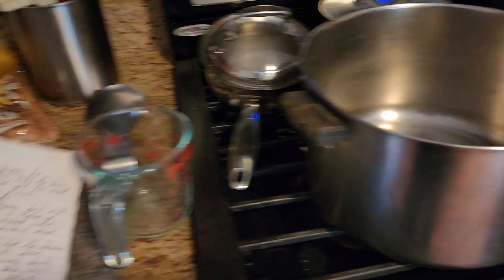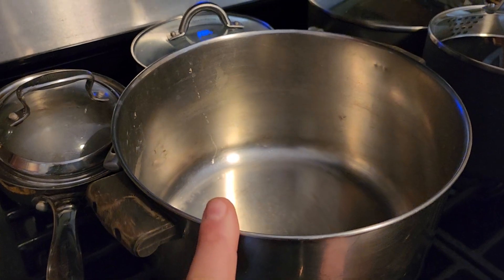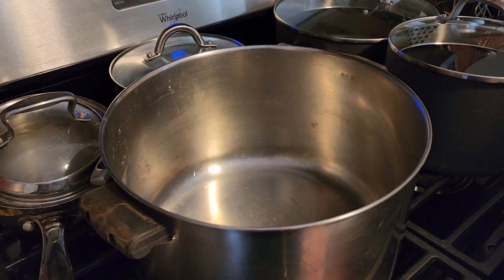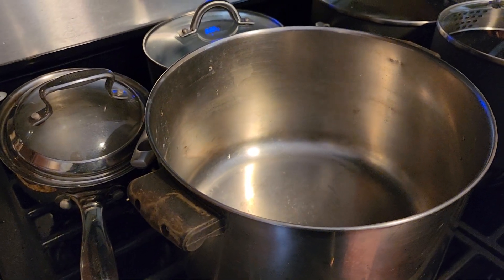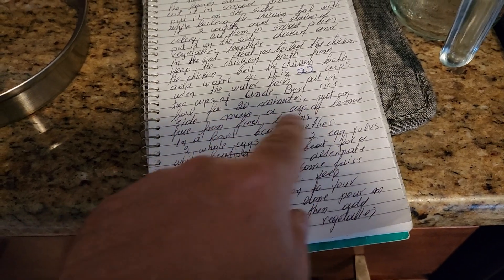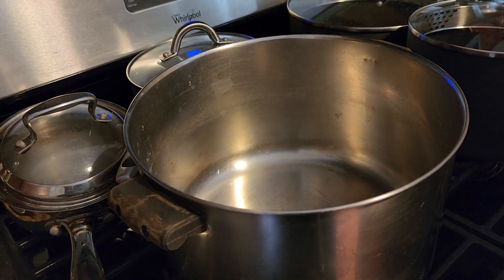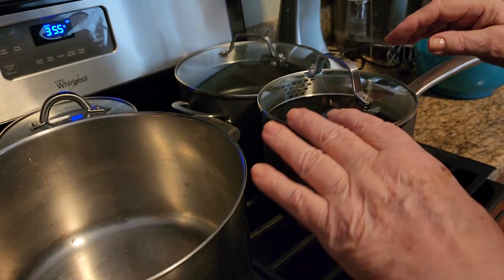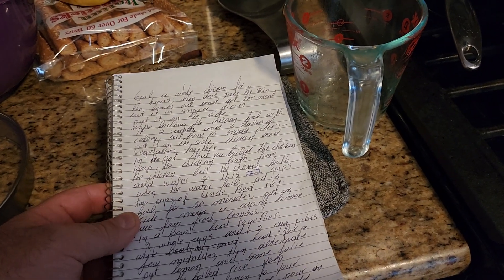Avyolemono soup explanation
Video explanation from my mom on how to make avyolemono soup.